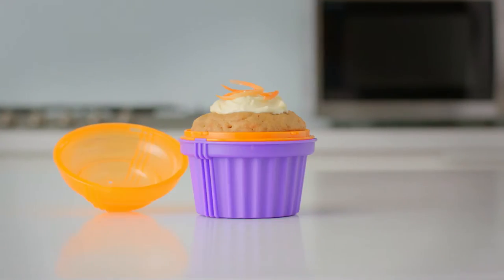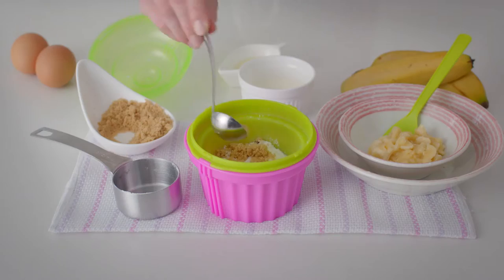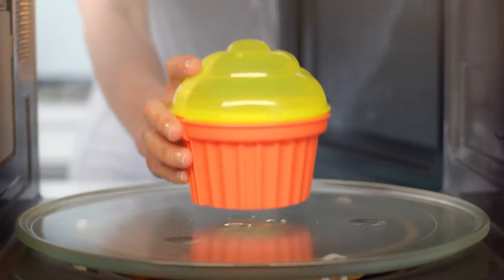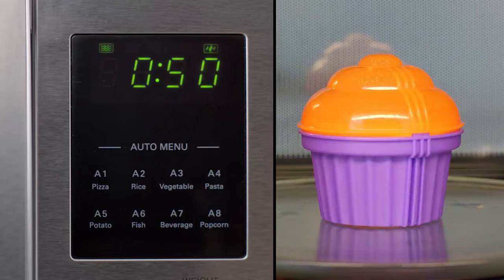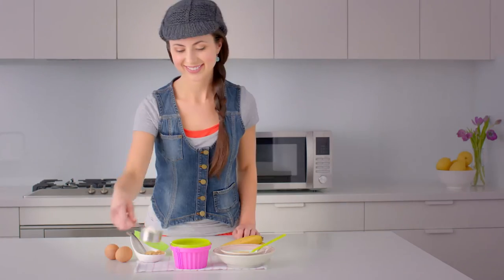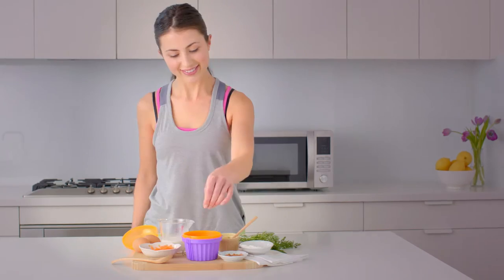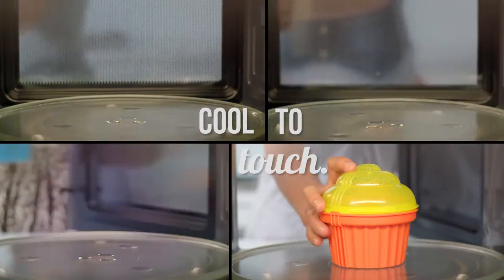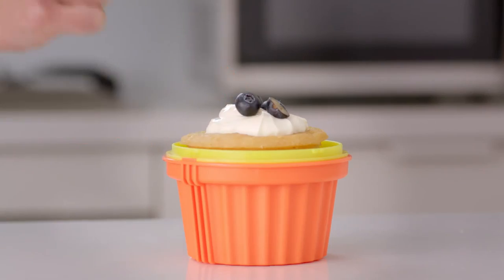Cuppa Cake - by ZapChef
Zap Chef Cuppa Cake is perfect for making an instant tasty treat. No need to wait for the oven to heat up, just make your mix, pour it in, pop it in the microwave and enjoy!